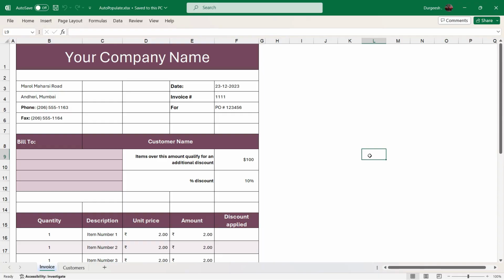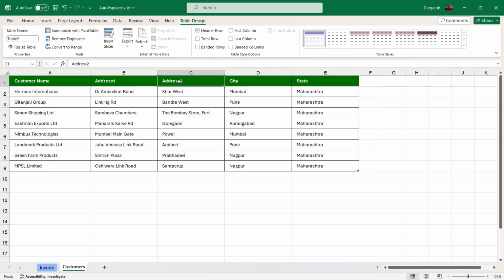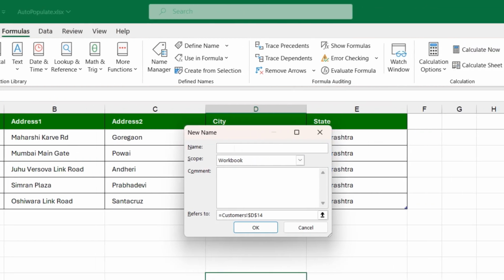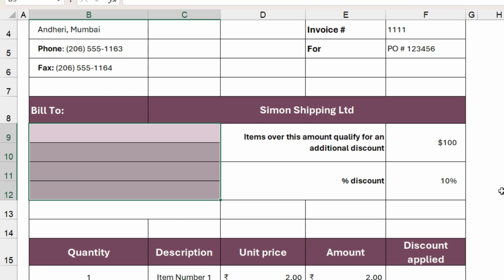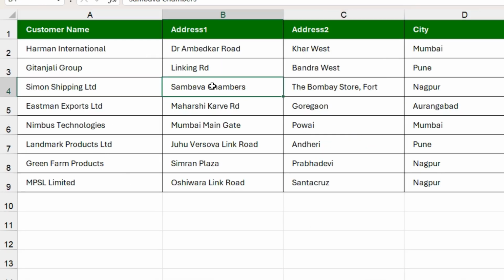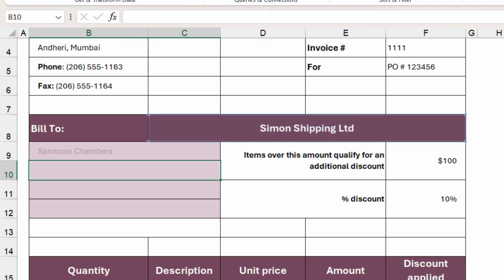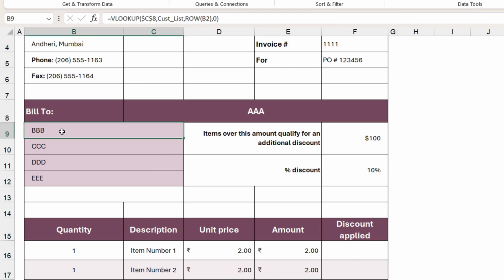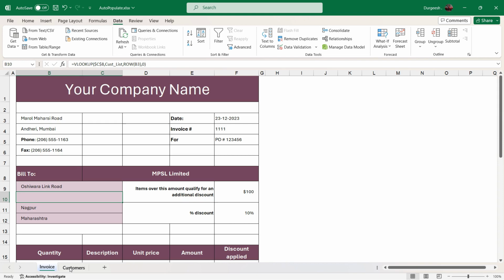How to Auto Populate data in other cells on selection from Dropdown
In this Video we will see How to Auto Populate data in other cells based on selection from Dropdown